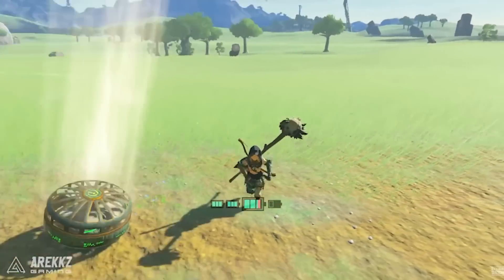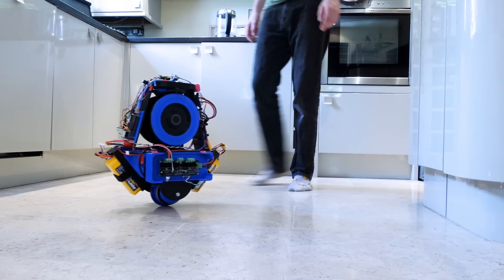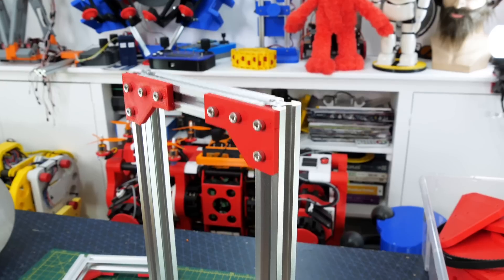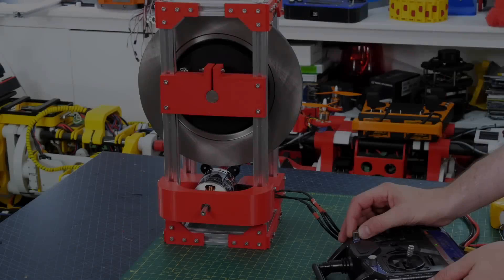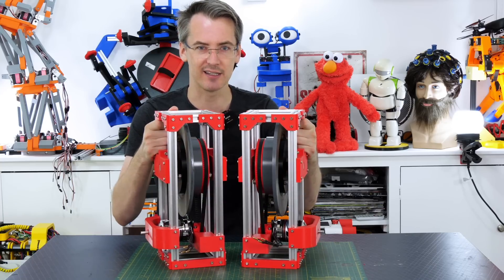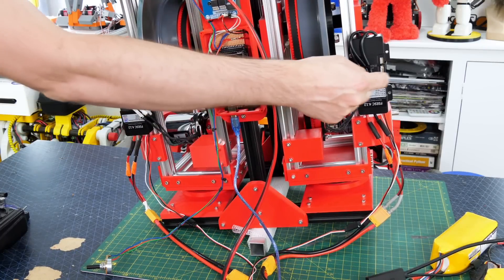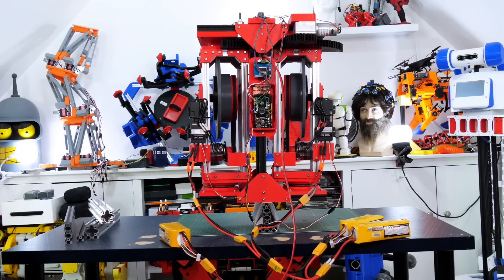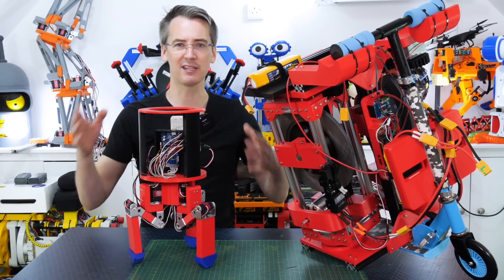How Gyroscopes Balance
I was recently looking at the new Legend of Zelda Tears of the Kingdom game. It has loads of gadgets which you can use to complete the game including a Cart, Sled, Fan, a Spring, and Shock and Beam Emitters. There’s also a Stabliser device which basically makes things go upright so vehicles can be made more stable, and you ca also use it to make a catapult.
I started to wonder if this would work in real life, and I also remembered that I needed a way to make walking robots more stable, like my tripod robot, so it doesn’t have to be as dynamic and has more time to take steps.
I previously experimented with some small stabilisers which used gyroscopes to make wheeled robots balance, so that seems like a good place to start.
A spinning mass produces something called gyroscopic precession. We’ve all seen spinning tops standing on their end. However, if you start locking any of the axis then they won’t stand up anymore, so we need to be a bit more clever if we want to use a gyroscope to stabilise a robot and have control over it.
If we move one axis of a gyroscopic, then the precession causes a force in a perpendicular axis. This is because the spinning force and the control axis force combine resulting in a force 90 degrees around the gyroscope.

- use code XROBOTS at the cart screen.

HARDWARE/SOFTWARE